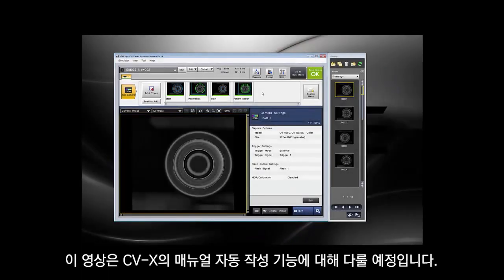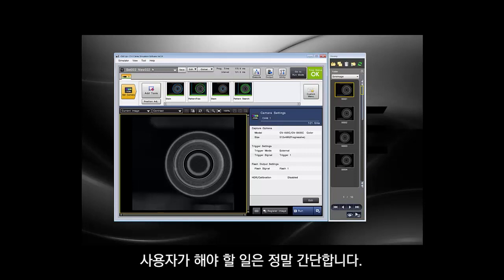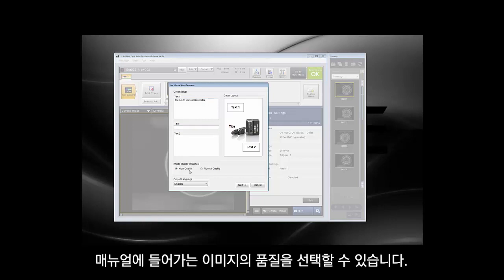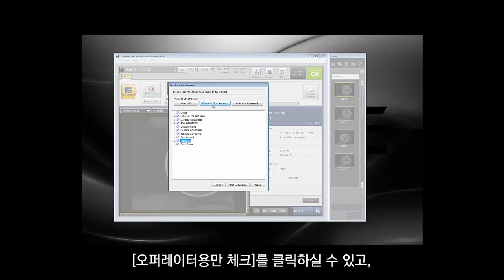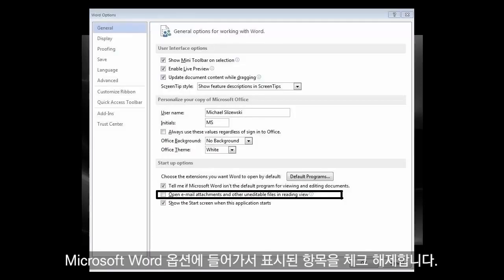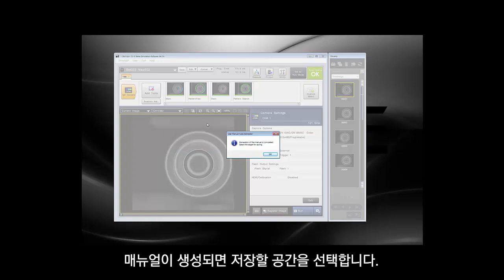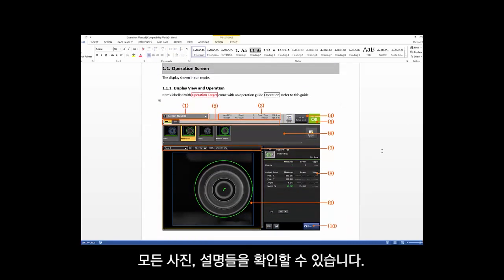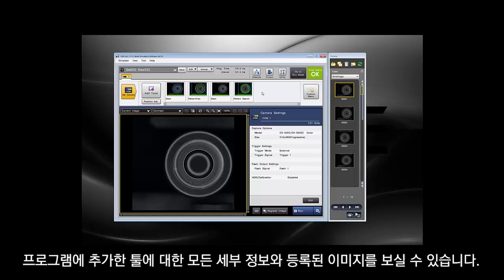[데모] 비전 시스템 CV-X 시리즈 매뉴얼 자동 작성 기능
비전 시스템 CV-X 시리즈!
패턴 프로젝션 조명으로 2D와 3D 검사를 동시에 할 수 있습니다.

- 2D 검사 조명 : 표면 상태나 양품 개체 차의 영향을 받지 않고 안정적으로 검사 가능
- 3D 검사 조명 : 초고속 CMOS와 고속 프로세서가 대상 물체로부터의 반사광을 실시간으로 분석하여 3D 화상 생성

자세한 내용은 카탈로그를 통해 확인해 보십시오.